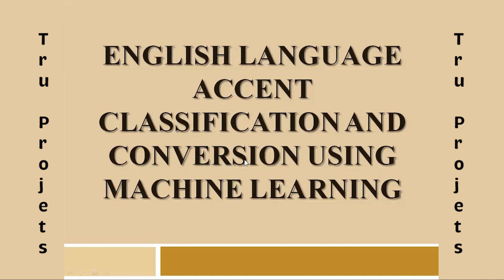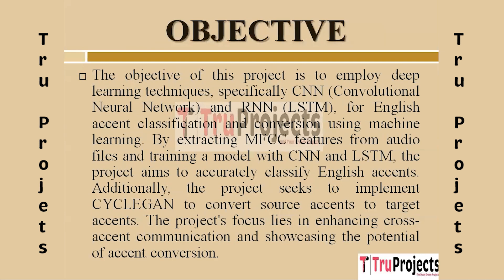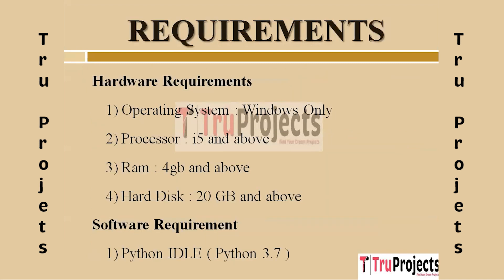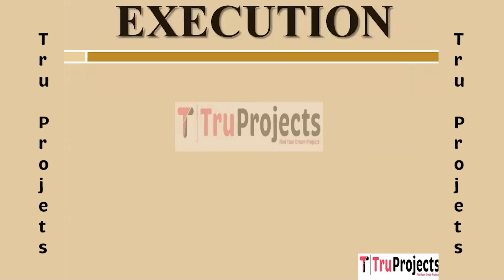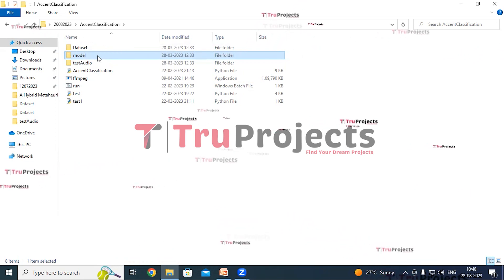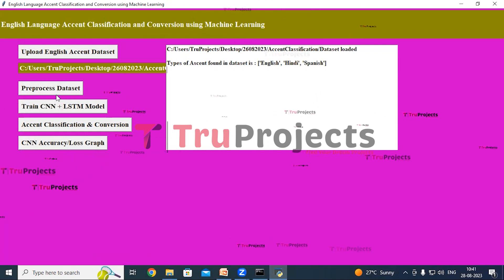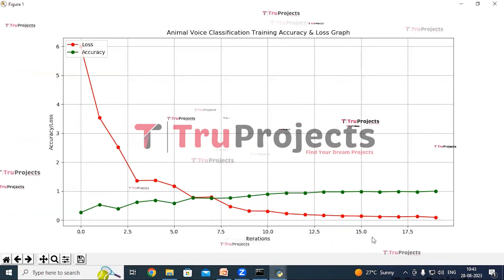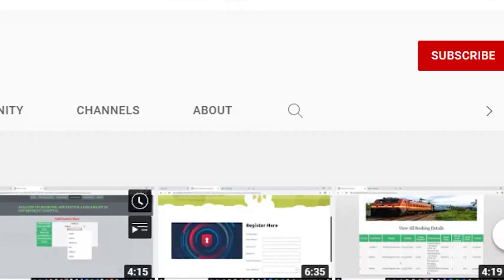English Language Accent Classification and Conversion using Machine Learning best btech projects